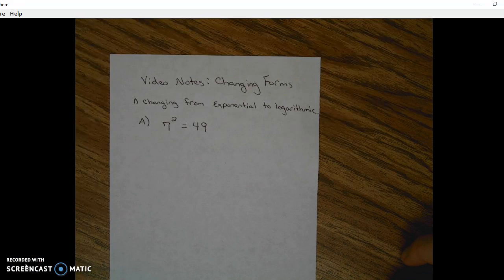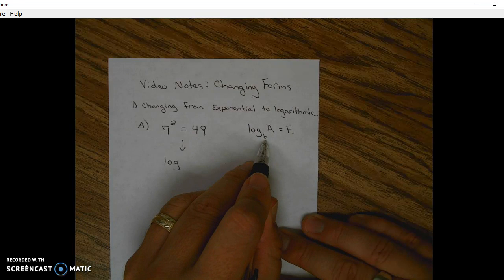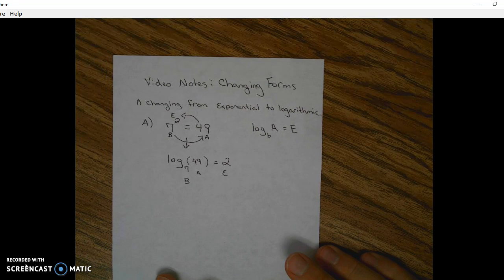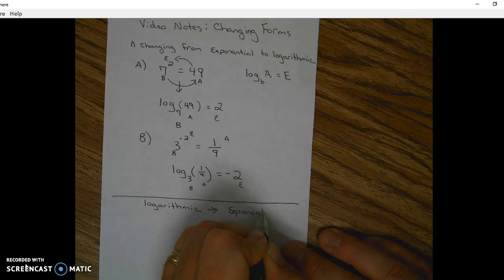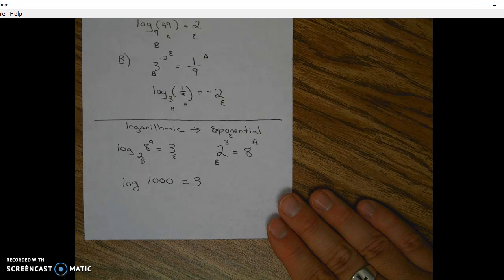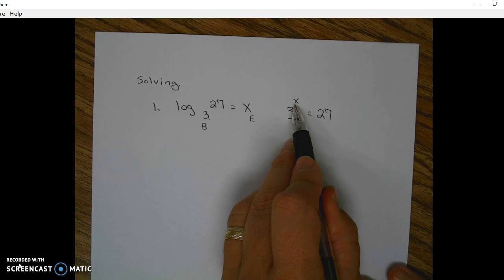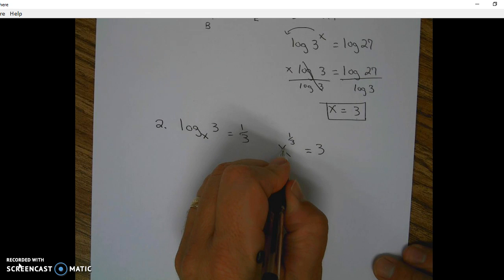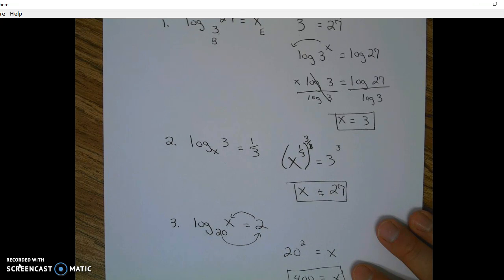Changing forms and solving logarithms